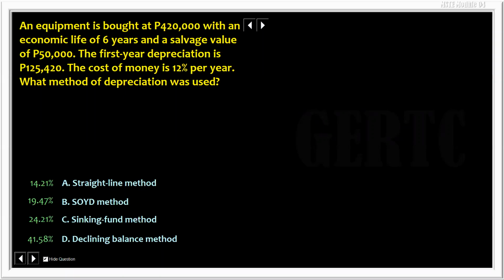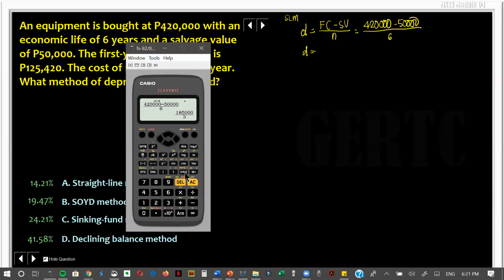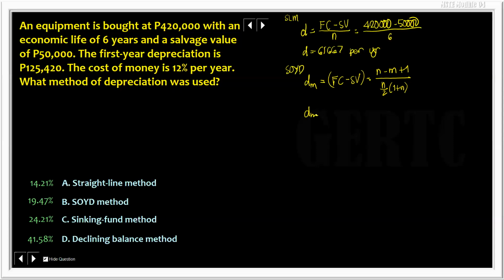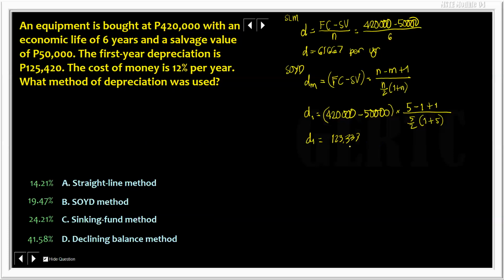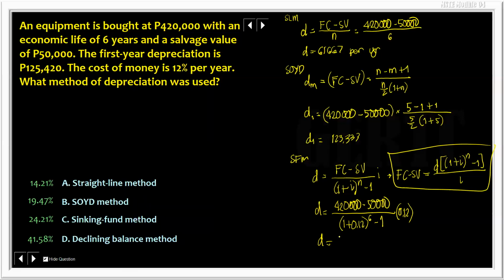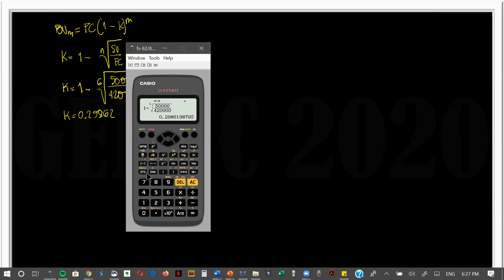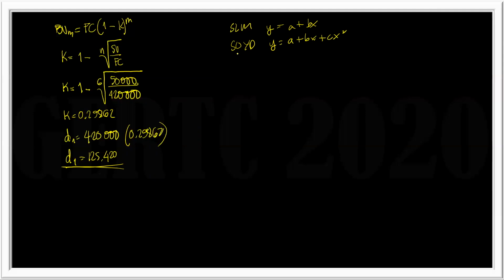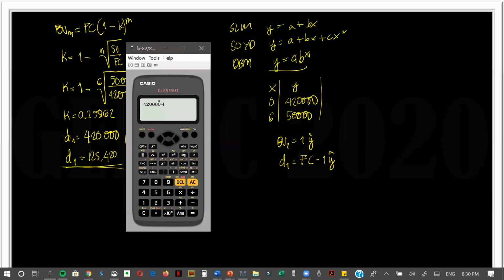Engineering Economics Problem: What method of depreciation was used?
Watch the solution to the problem:
An equipment is bought at P420,000 with an economic life of 6 years and a salvage value of P50,000. The first-year depreciation is P125,420. The cost of money is 12% per year. What method of depreciation was used?